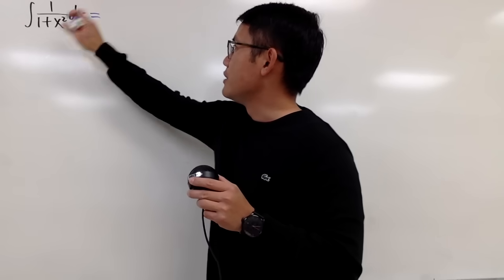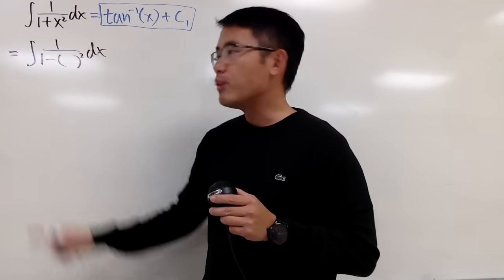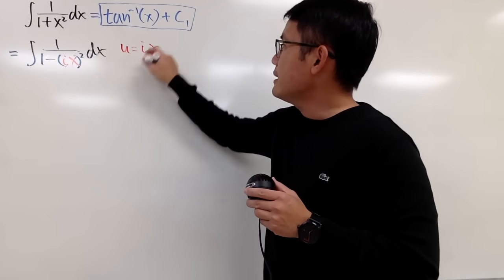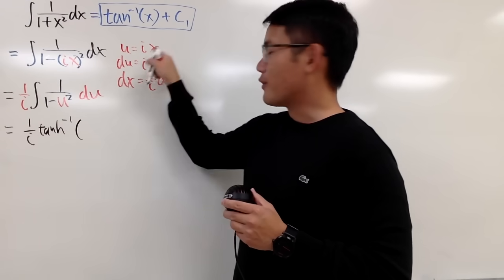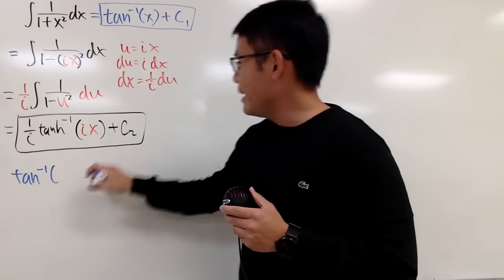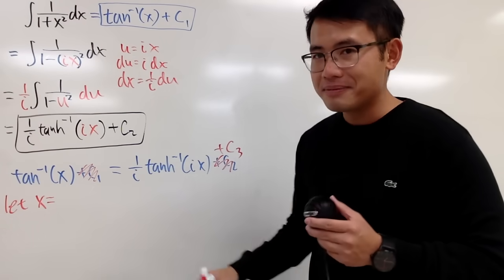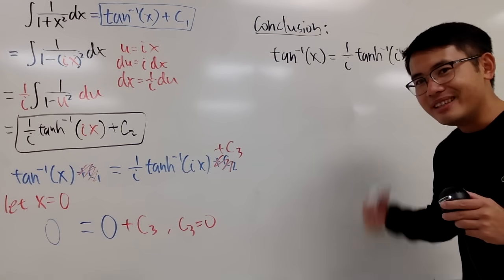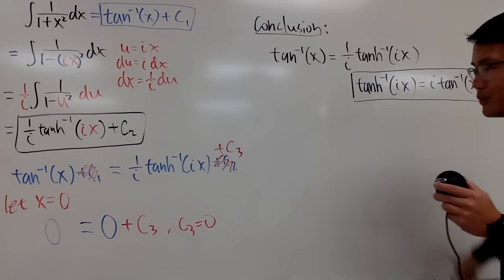the COMPLEX relationship between tan^-1(x) and tanh^-1(x)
blackpenredpen | 曹老師